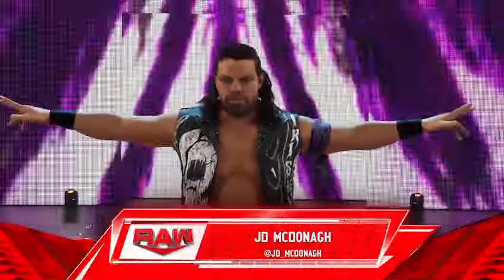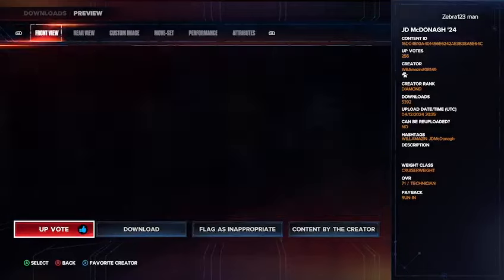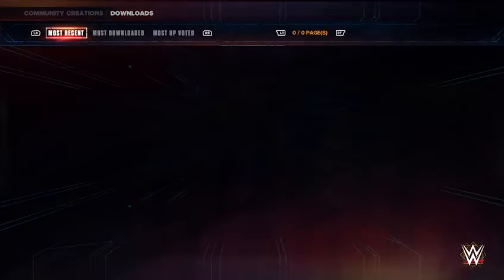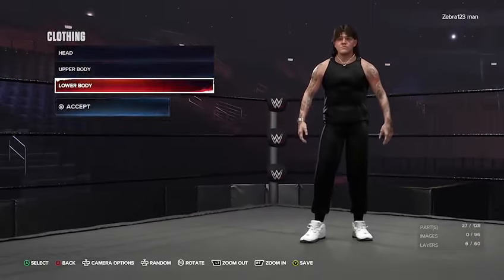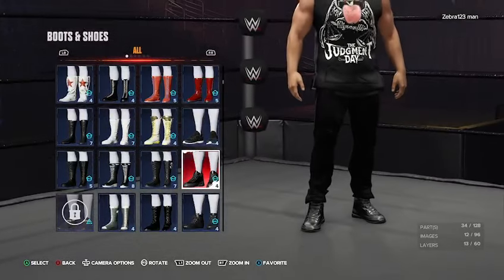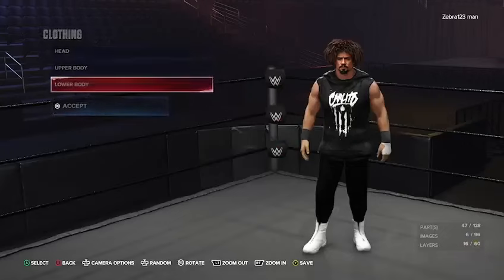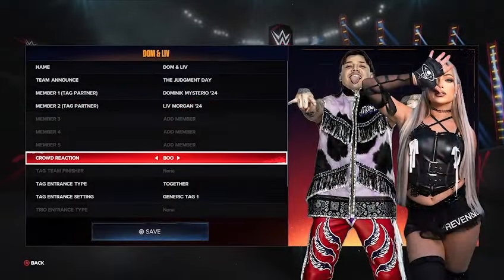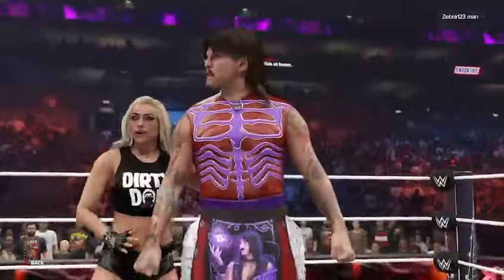WWE 2K24 : The New Judgment Day Tutorial